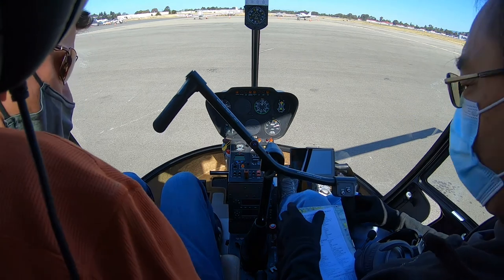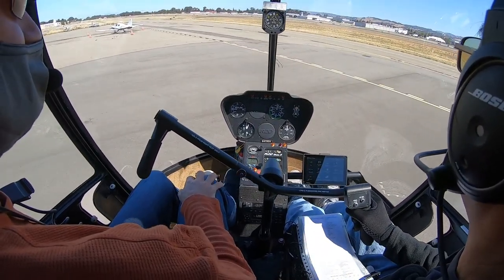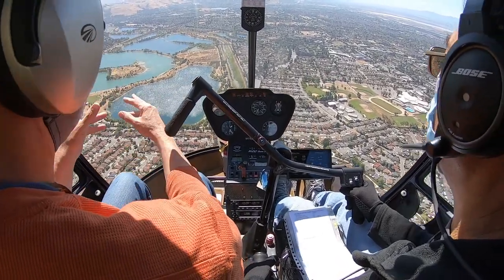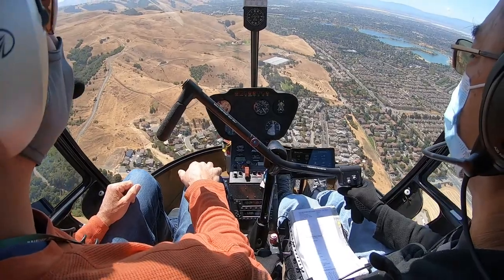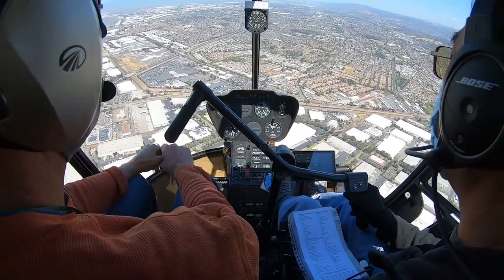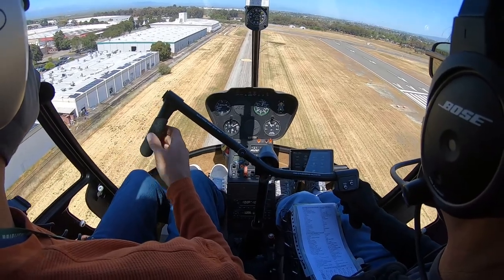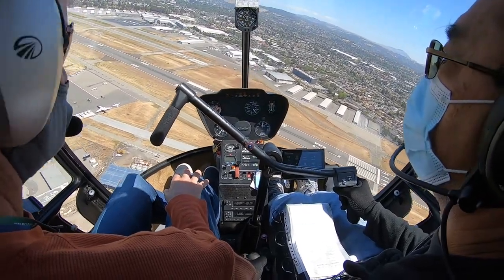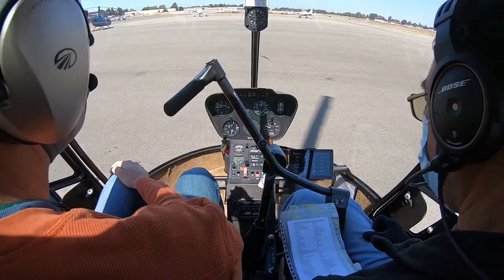Specialized Helicopters, Robinson R22 Lesson #44, Attitude work and Autorotations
Forty-fourth Robinson R22 lesson with Specialized Helicopters
Summary: Attitude flying and autorotations
R22 Total Time: At Start 51.9hrs., At End 53.2 hrs.
Night Time: 3.1 hrs.
Night Landings: 10
Solo Time: 10.4 hrs.
Solo XC Time: 3.6hrs.
Instructor: Sean Buckley, CFI
Date: May 21, 2021
Location: Hayward, CA
R22 Beta II: N479SH
Camera: GoPro Hero 7 Black. Settings: 1080p 30fps, F.O.V. = WIDE,  Stab = AUTO (Hypersmooth), Protune = OFF. Headset cable audio

Maneuvers: Normal Takeoff and Normal Approach, Autorotation Entry, Steep Approach, Straight-in Autorotation.
12:06 Request left downwind departure
17:45 Maintain altitude, slow down, speed up
20:54 Turn and maintain altitude
23:18 Slow down to hover then speed up
24:07 Autorotation entry practice
27:15 Autorotation entry practice
30:40 Count down to hit spot and enter auto
33:17 Count down to hit spot and enter auto
34:16 Demo - Enter auto and turn 90 degrees to spot
37:04 Enter auto and turn 90 degrees to spot
39:47 Enter auto and turn 90 degrees to spot
40:36 HWD ATIS
42:03 Inbound call to HWD
42:25 Don't enter Class D airspace until tower communicates
43:20 Discuss better to be too close to auto landing spot than too far, so turn sooner to spot
47:06 Normal Approach to Spot Charlie
51:00 Normal Takeoff and Steep Approach to the ground
55:44 Straight-in Autorotation
59:18 Straight-in Autorotation
1:03:33 Straight-in Autorotation
1:06:42 Request left traffic to Meridian